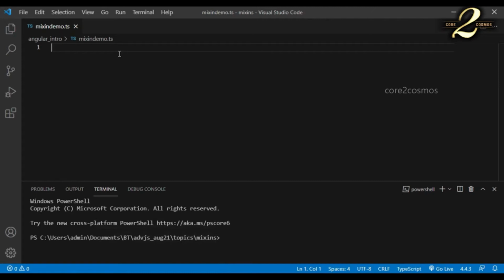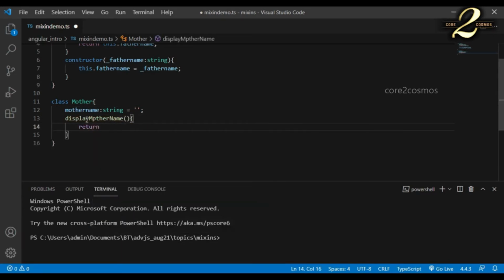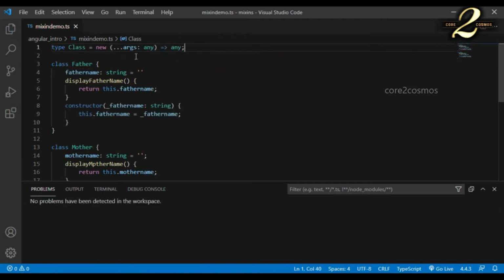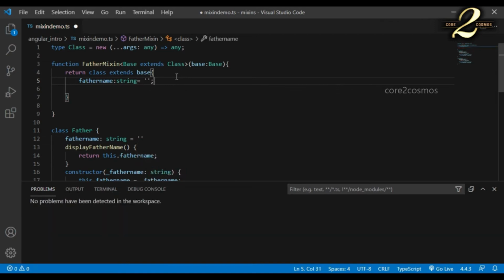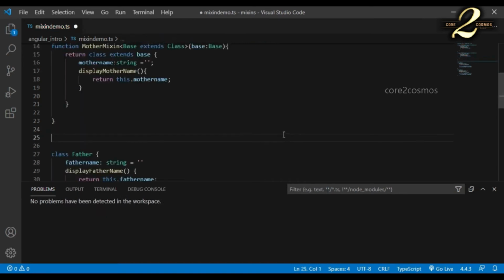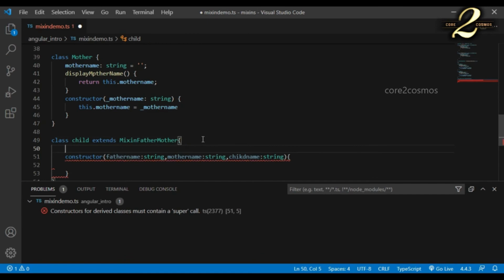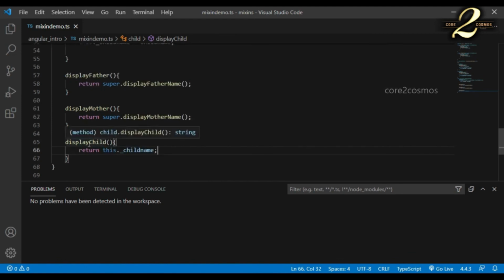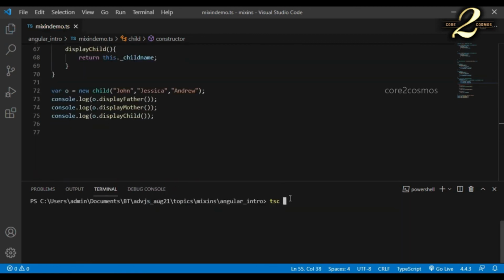typescript tutorial | mixins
The video explains about mixins in typescript